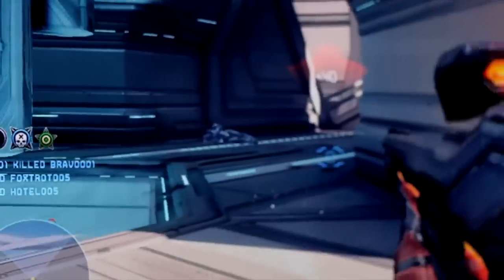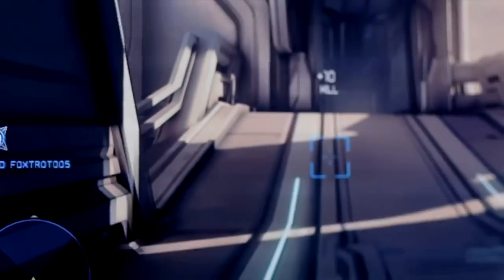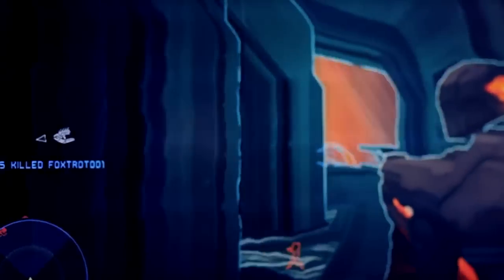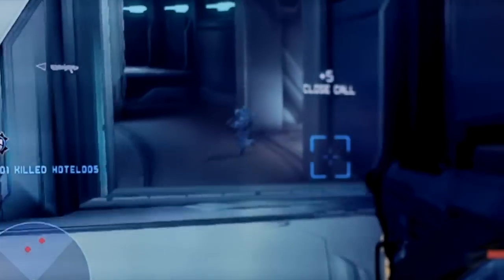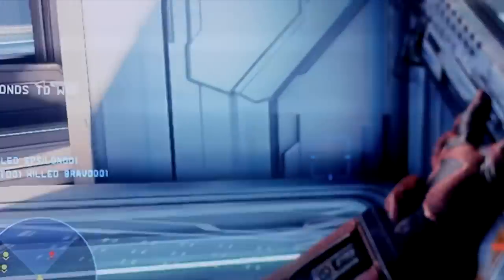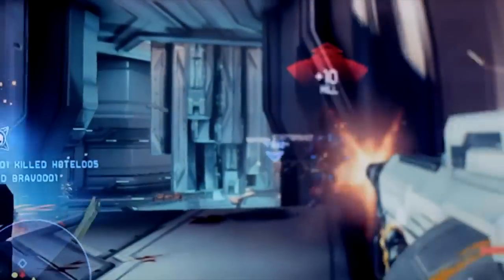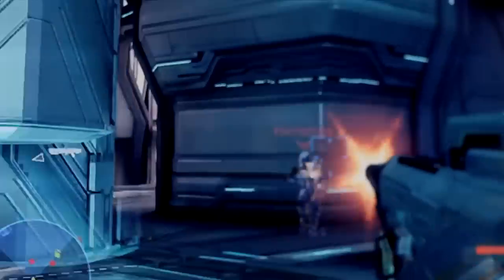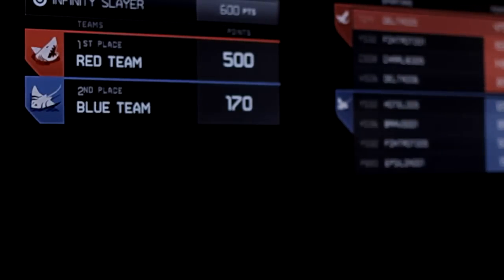Halo 4 Breakdown: New Power Weapons in Halo 4?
Breaking down two new potential power weapons in Halo 4: The Saw and the Sticky Detonator.  My first every breakdown, so give me any tips for improving in your guy's opinion.